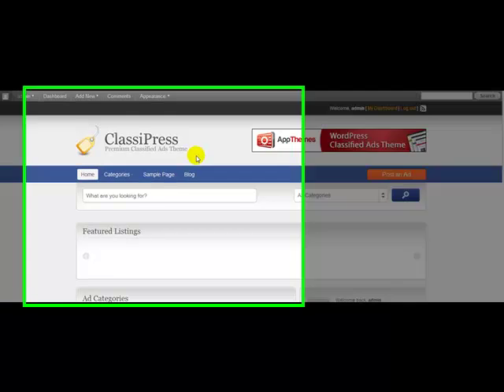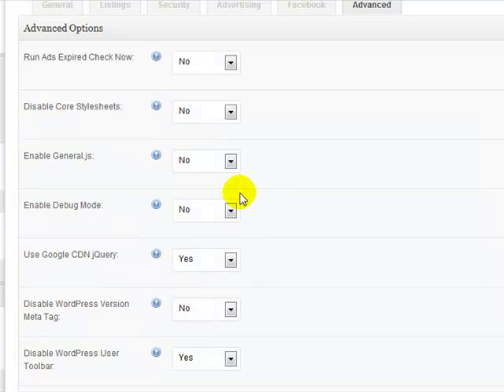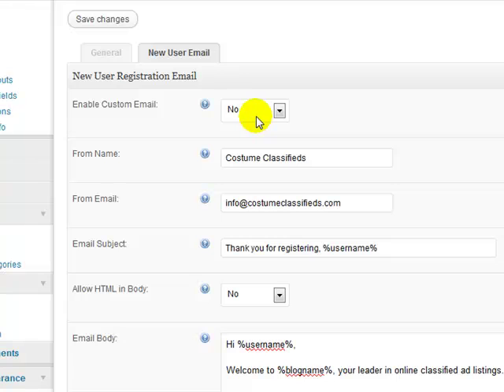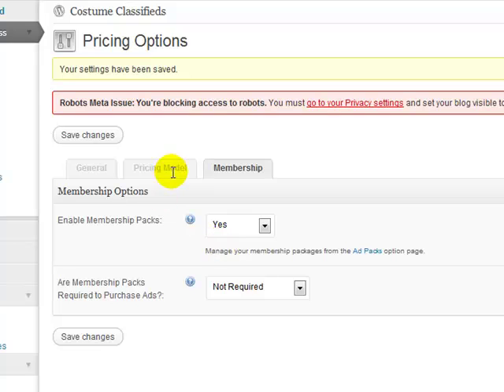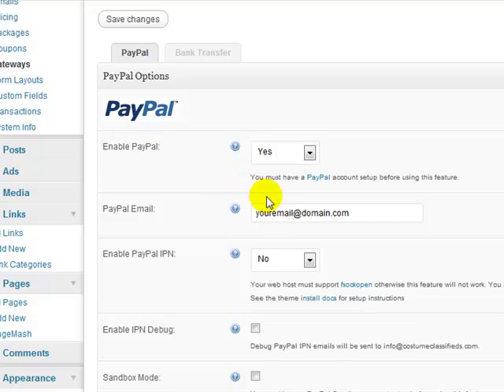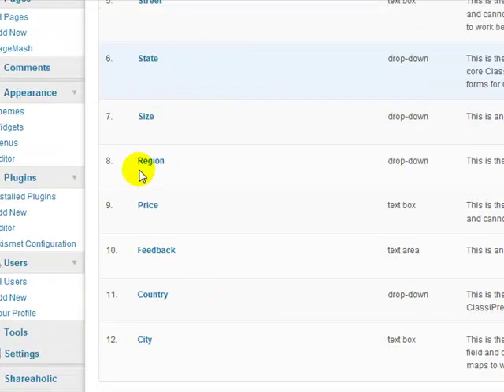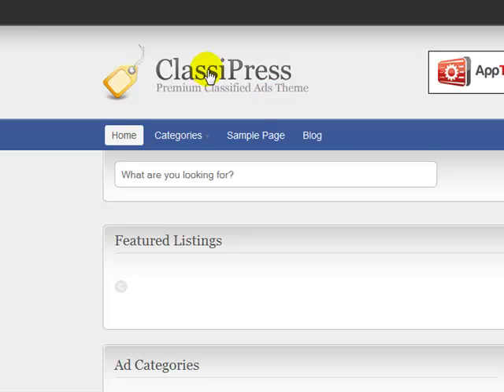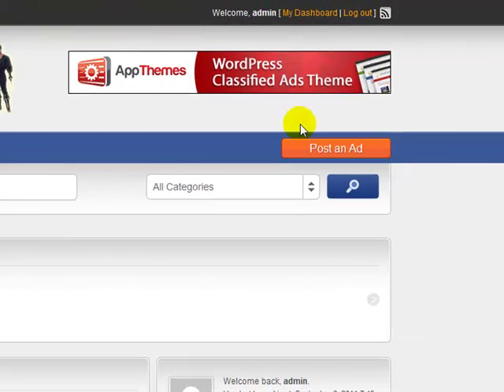ClassiPress Tutorial Part 2 - Theme Settings Overview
This is the 2nd of a series of ClassiPress Theme tutorial videos.  In this video we finish an overview of the theme settings.  We also show you how to upload a custom logo.